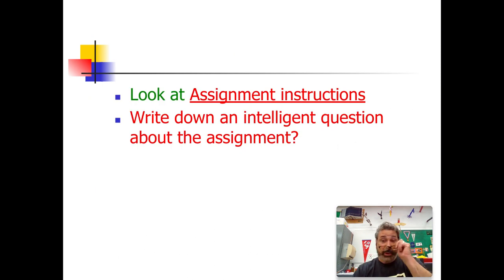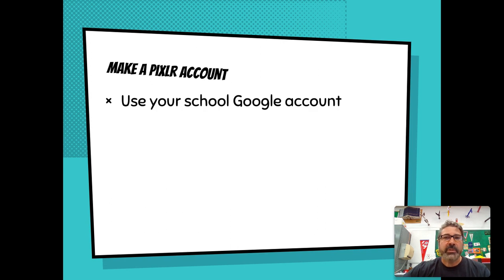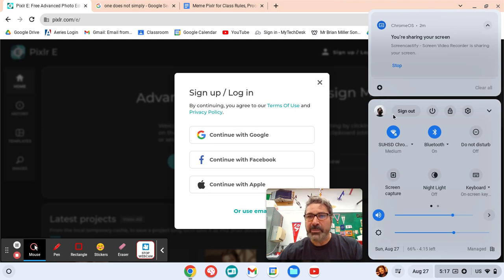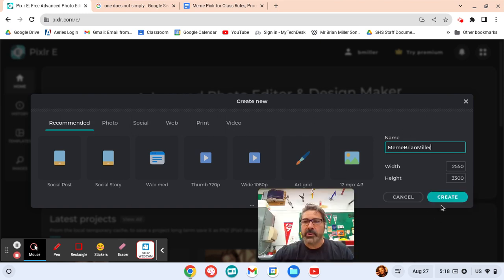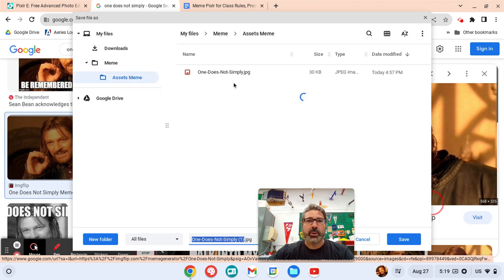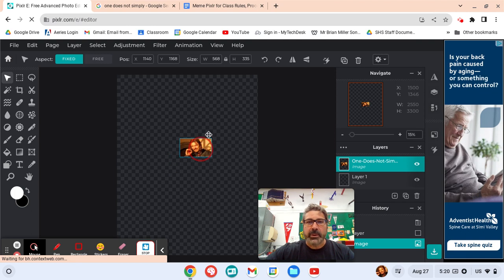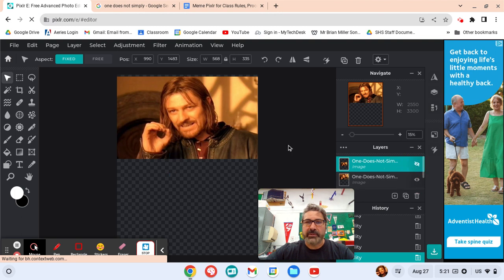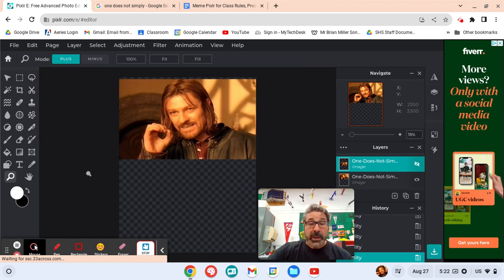MEME PixlrE Pt.1 getting started